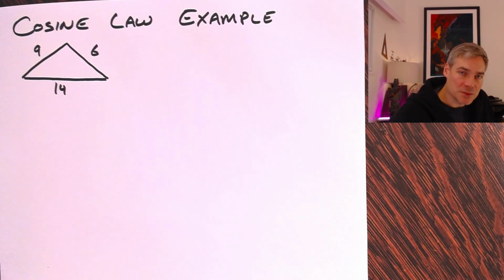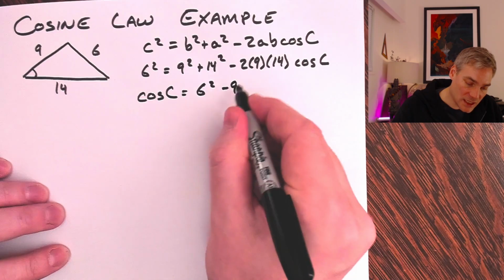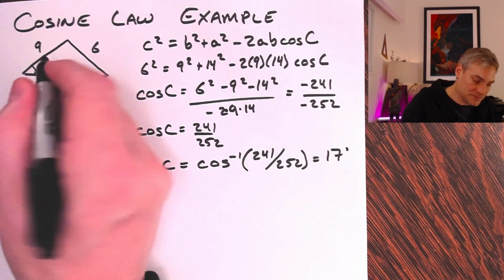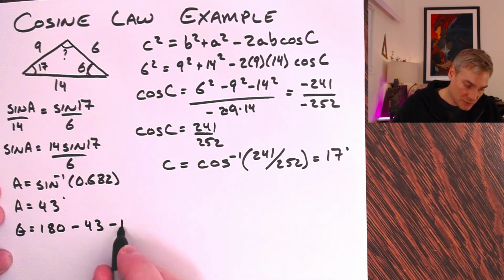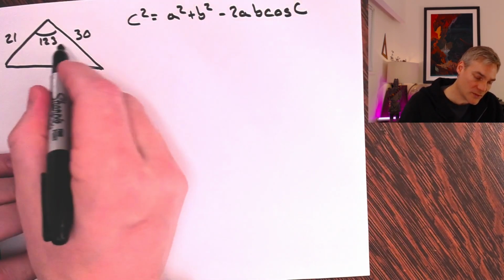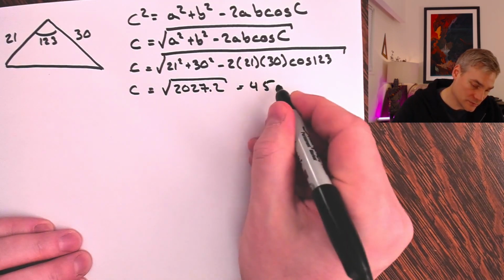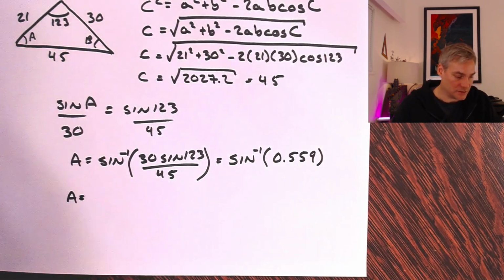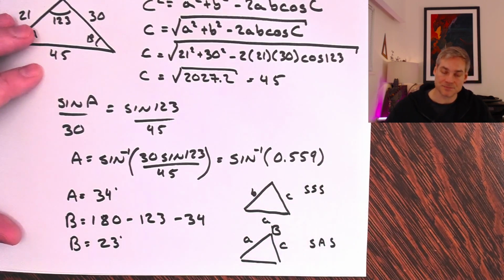How to solve a triangle with Cosine law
Math 11: Learn how to use the cosine law to solve triangles.